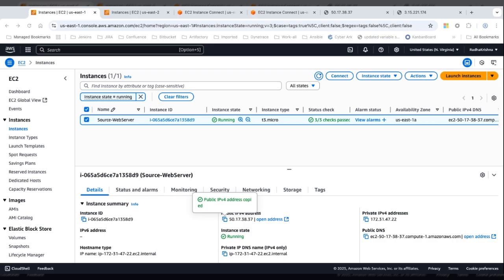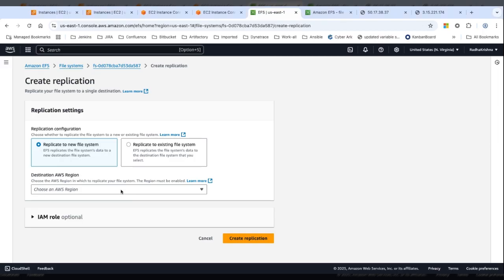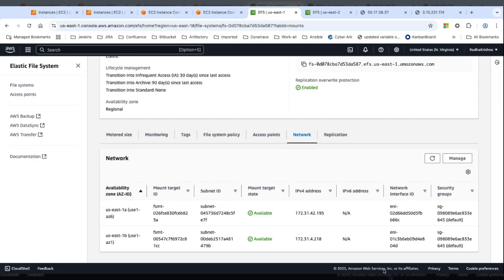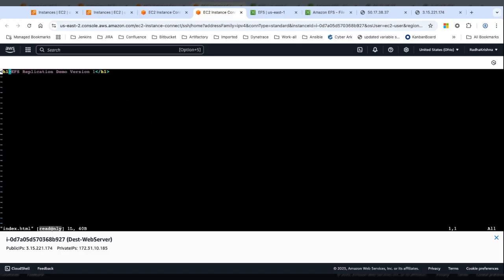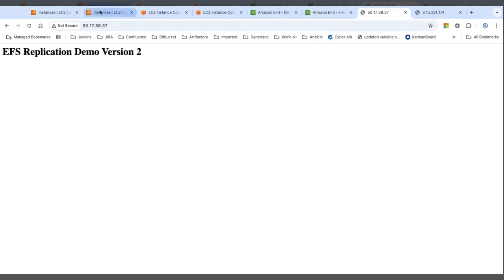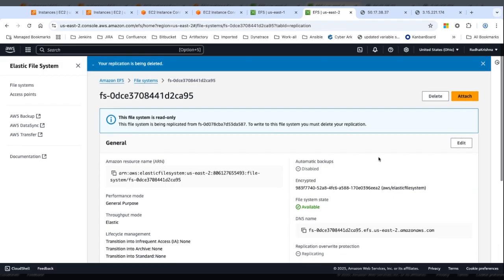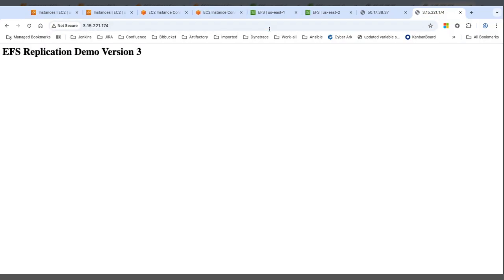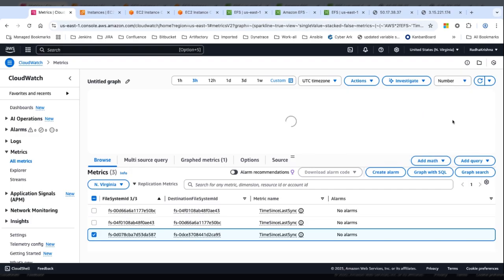EFS Replication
In this video, we’ll provision an EFS File System and mount EC2 Instances (Web Servers) to it, as well as enable cross-Region Replication.